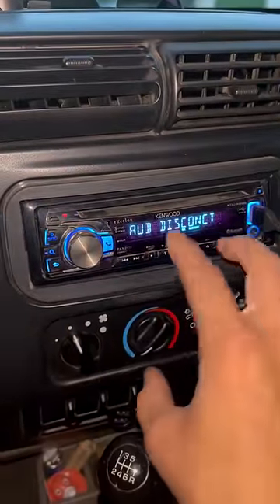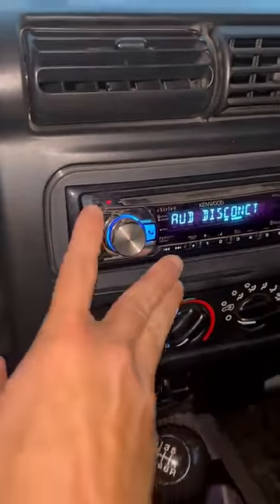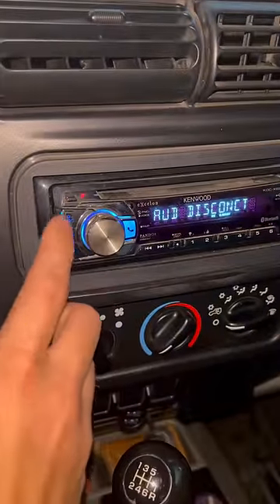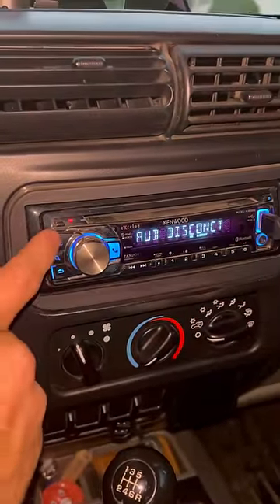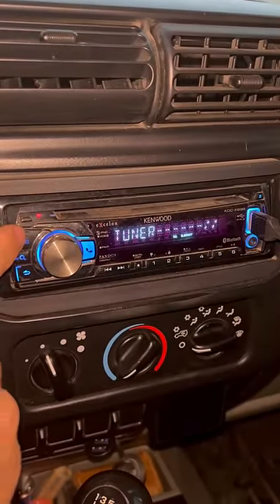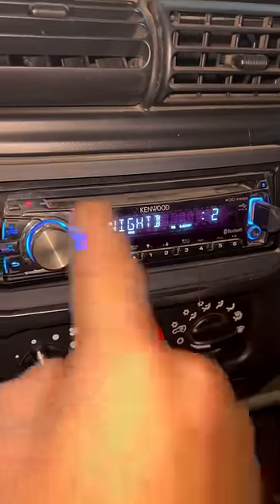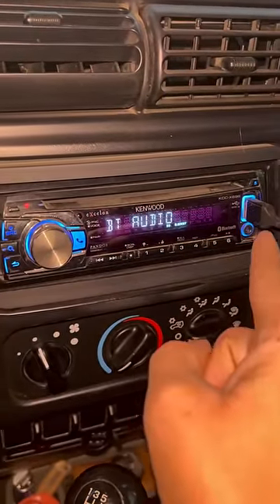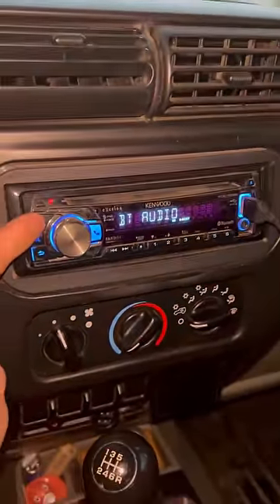How to switch from Bluetooth to FM radio on Kenwood head unit